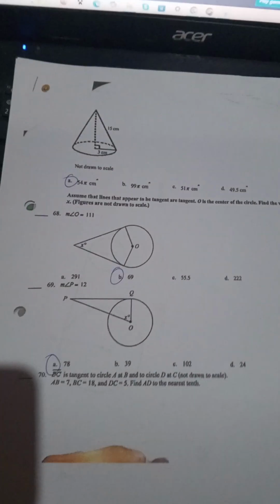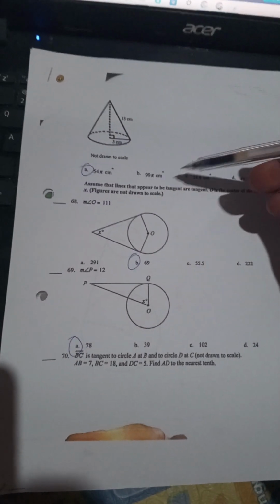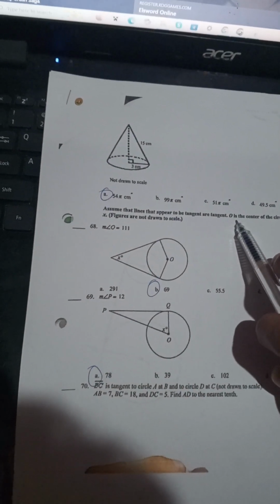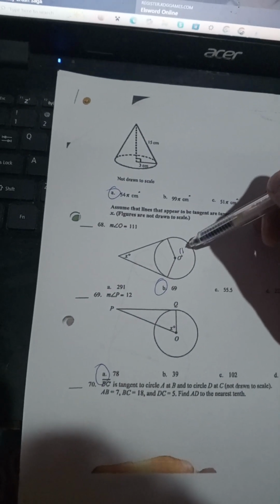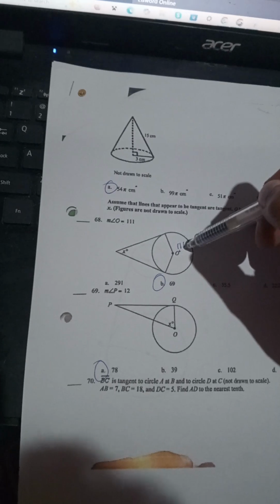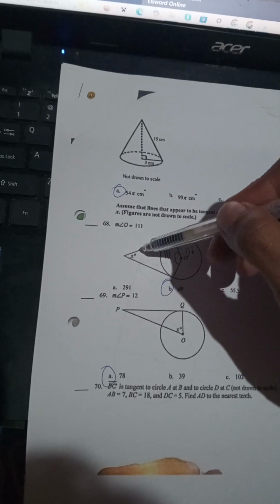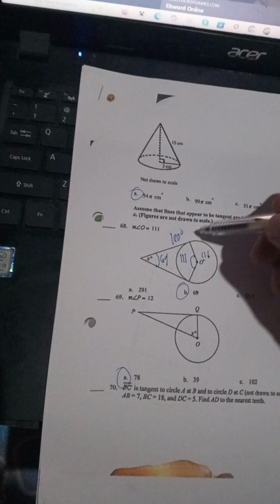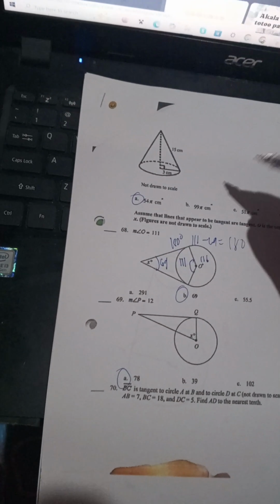Review in Geometry Finals